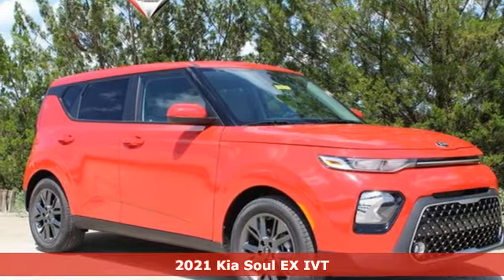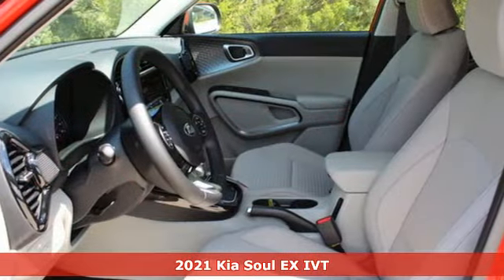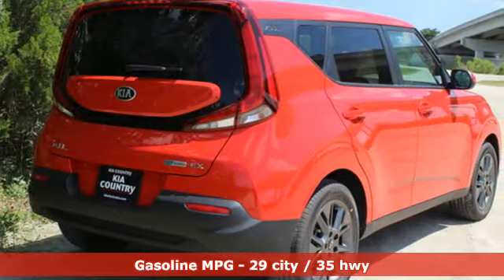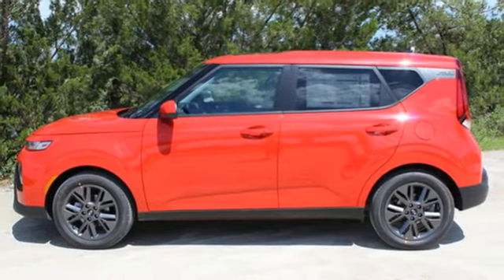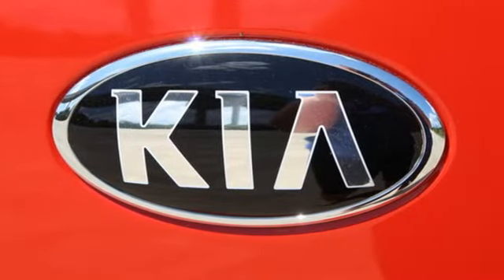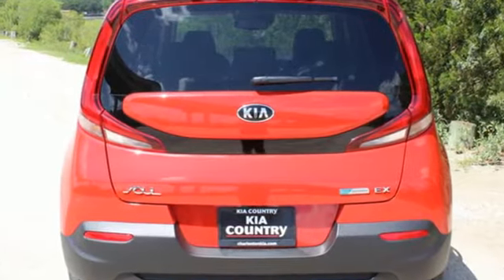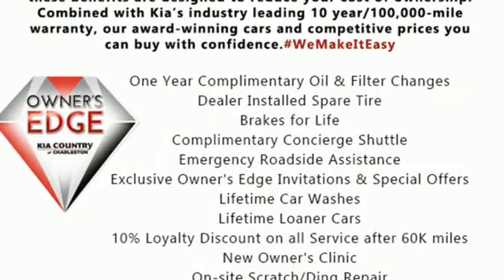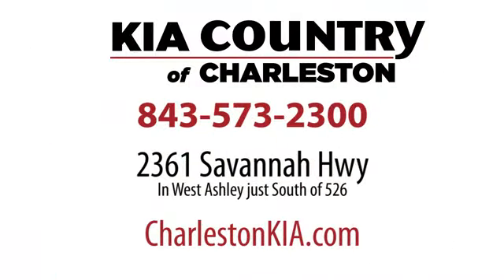New 2021 Kia Soul Charleston SC Summerville, SC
Year: 2021
Make: Kia
Model: Soul
Trim: EX IVT
Engine: 2.0L 4 Cylinder Engine
Transmission: CVT Transmission
Color: RED
Interior: BLACK/GRAY
Stock #: SL16638
VIN: KNDJ33AU2M7126131

Address:
2361 Savannah Hwy